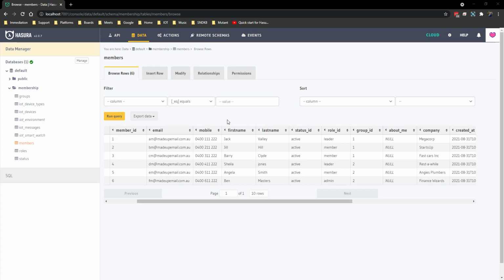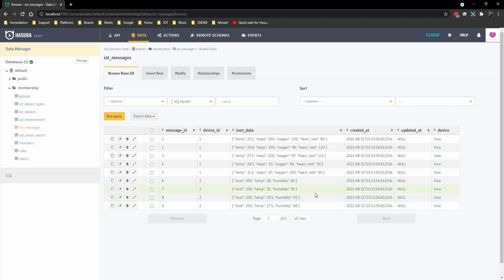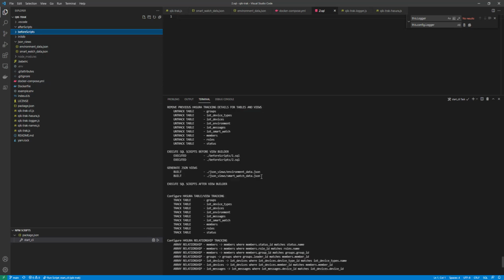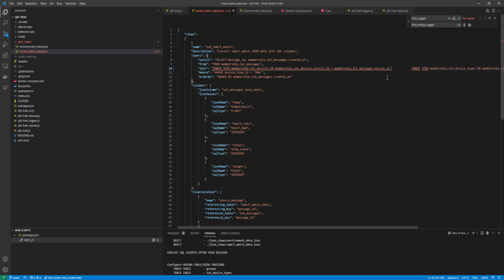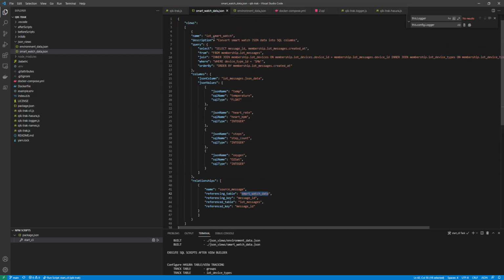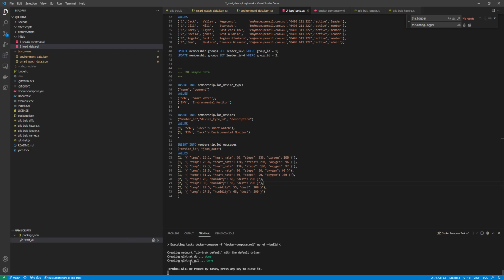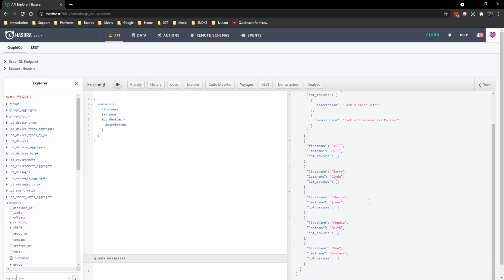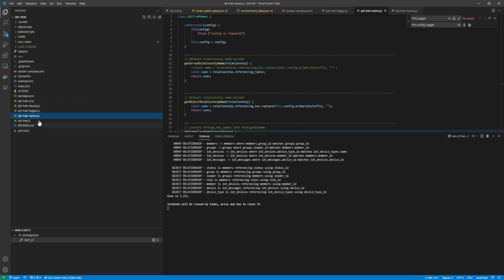PART 2 : Get JSON data from Hasura with QikTrak in one click!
Something which frustrated me for sometime was a lack of understanding how I might receive JSON data from various sources and be able to query that in GraphQL. The main reason for the frustration is that data is stored in a messages table using a JSONB column, which is an awesome feature of Postgres.

So how can we get that JSONB format converted into SQL columns, so the individual JSON values can be used in Hasura GraphQL?

Watched the video, then pull the code from the repo and deep dive into how to create and track custom views.